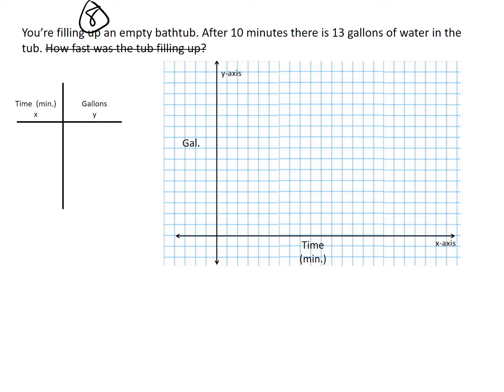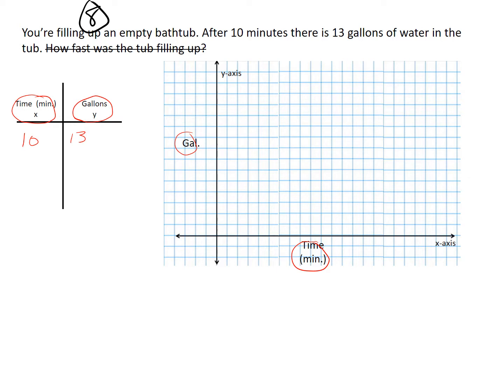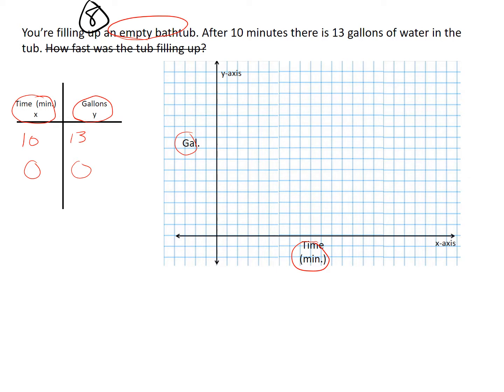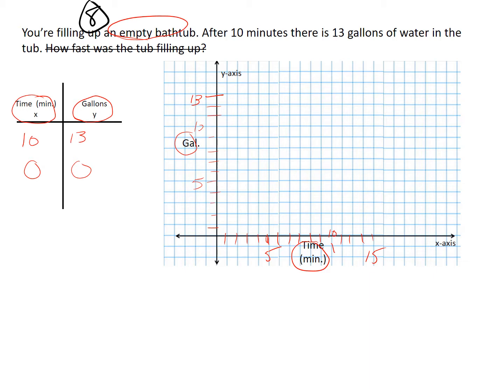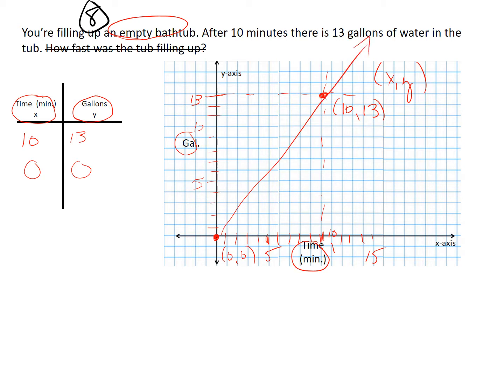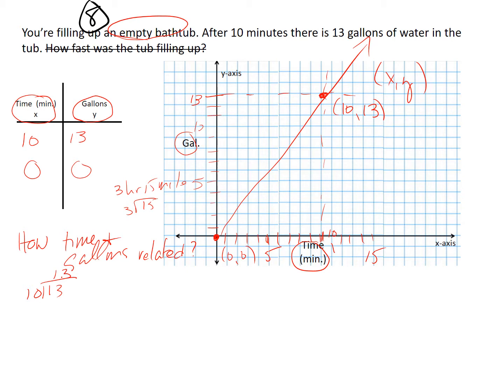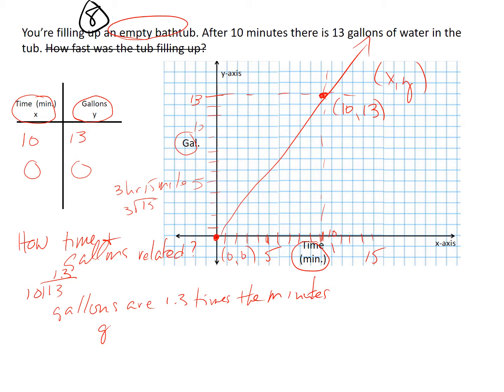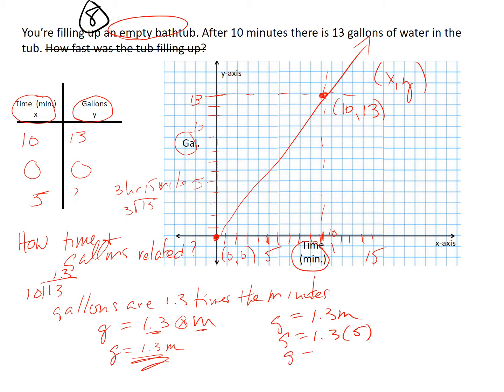Rate of Change Worksheet Ans #8